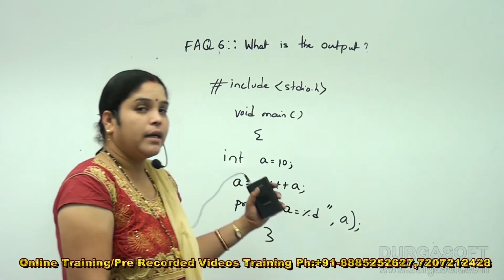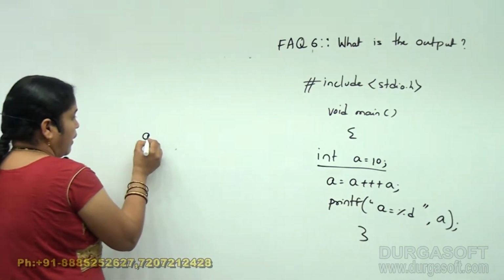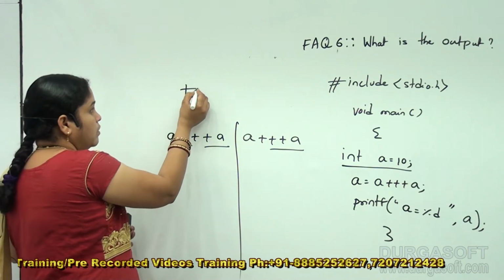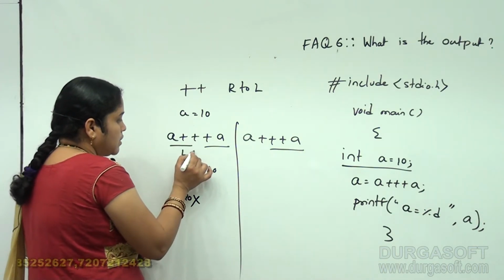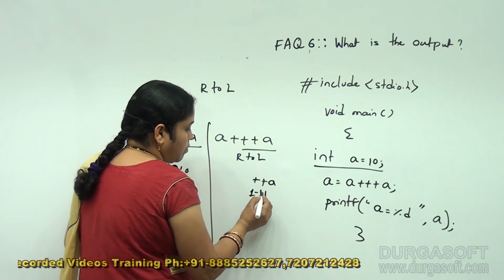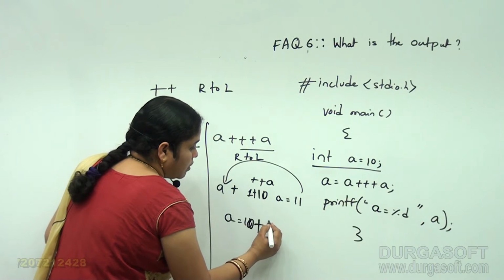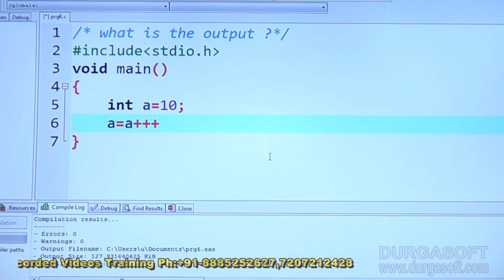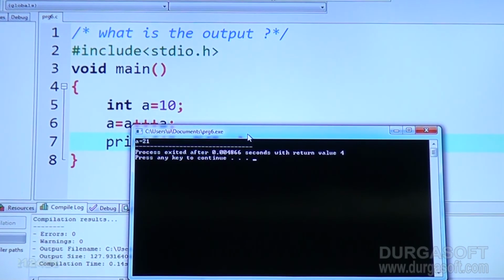RealTime Faq`s On C Language |Q6.What is the output of the following program|by Santoshi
1Z0-808 certification
java certification
oracle certification
java se 8 programmer 1 by durgasoft
java se 8 programmer 1 by durga sir
ocja by durga sir
ocja videos by durgasoft
java se 8 examples
java SE 8 certification
java se 8 certification exam questions
ocja 1.8 for Beginners
java se 8 programmer 1
Java se 8 Certification Tutorial
Java se 8 Certification videos
OCA Java SE 8 Programmer I
Oracle Certified Java Associate
Java SE 8 Programmer Exam (1Z0 803)
OCJA Certification Tutorial
Java Certifications Overview
Oracle Certified Java Programmer|
OCJA Certification Training
ocja se 8 Exam Preparation Tips
How To Prepare For OCJA